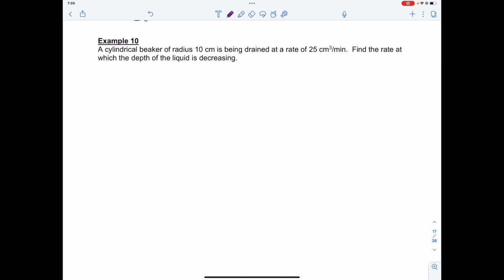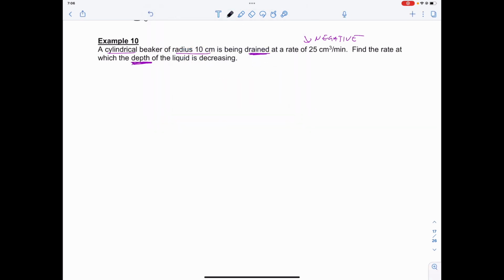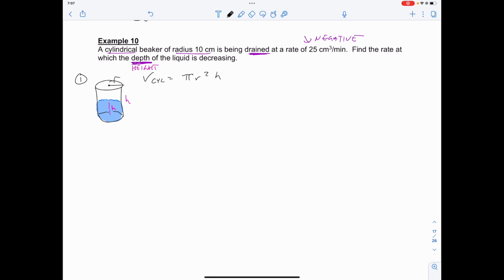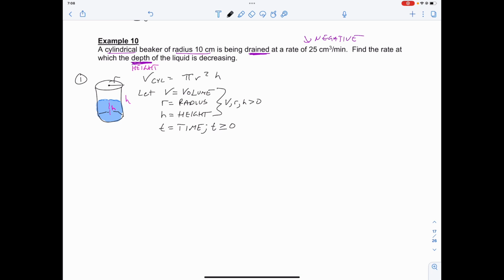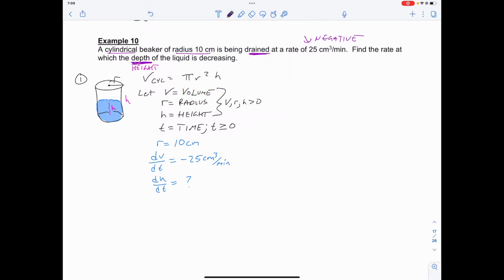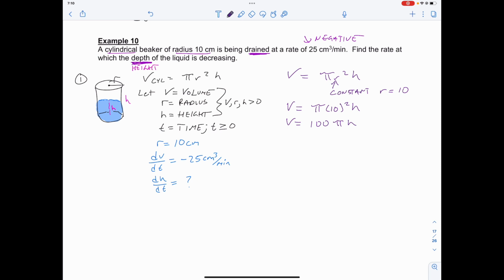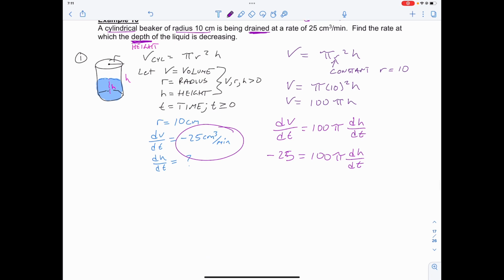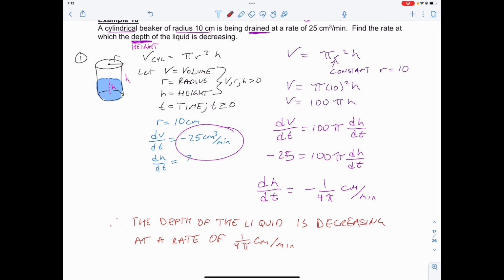M31 Applications of Derivatives Lesson 5a Part 4